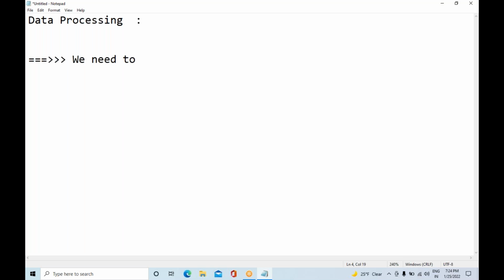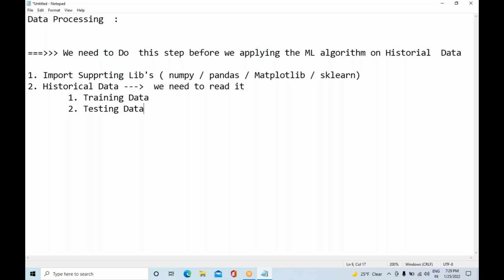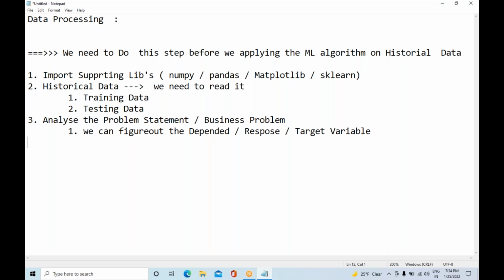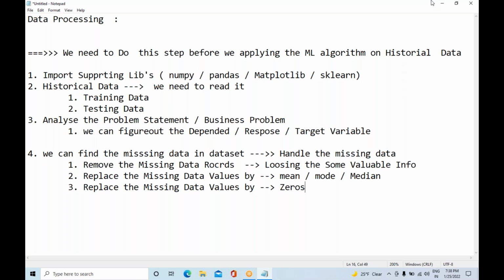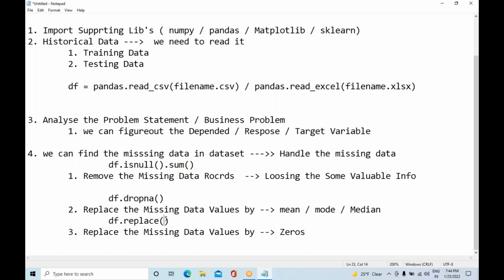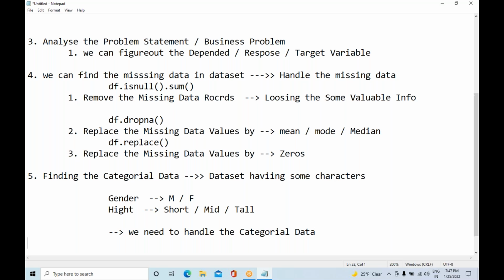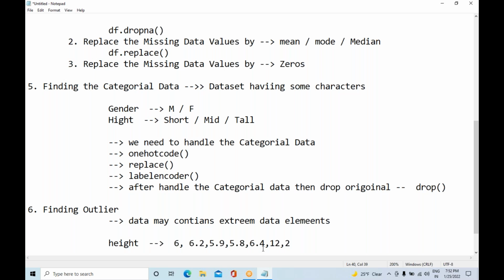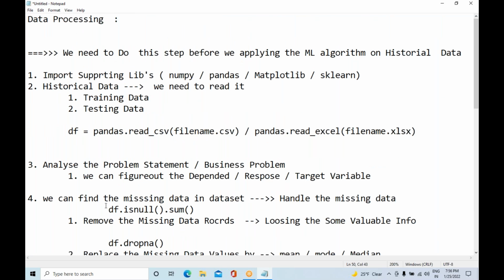2022-01-26 Data Processing